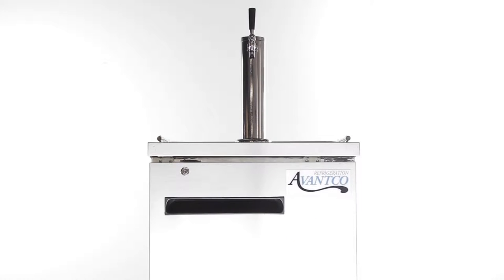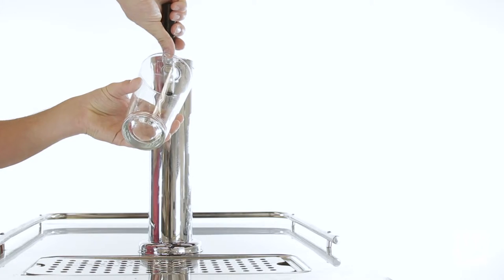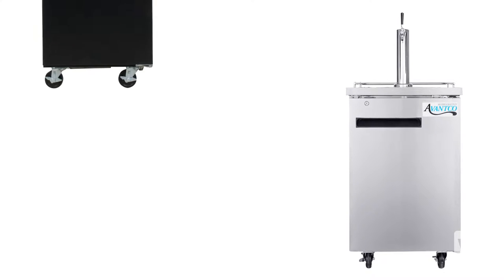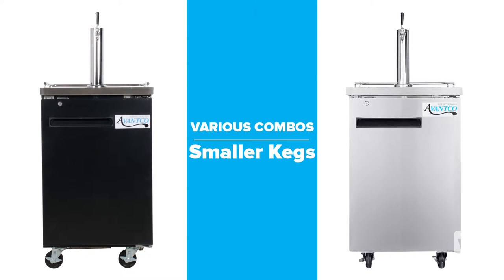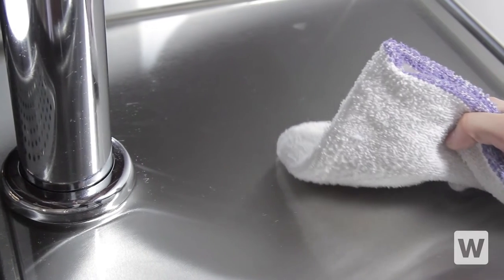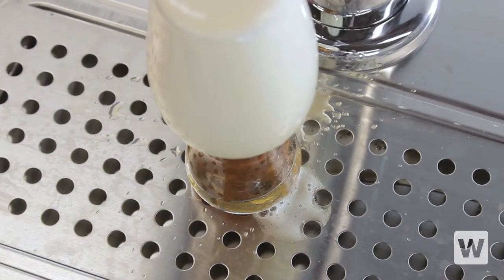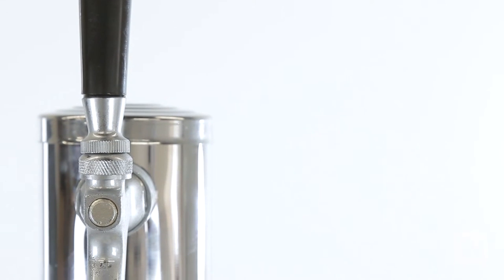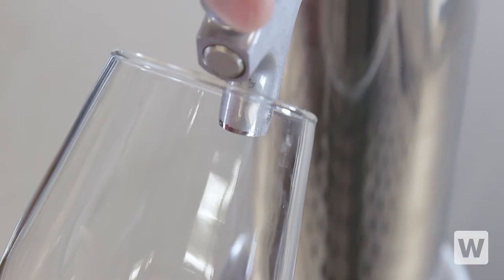Avantco UDD-1 Beer Dispenser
The Avantco UDD-1 beer dispensers are convenient, affordable, and efficient units for holding a single half keg of beer for your club or bar.

Featuring a durable 1 1/2" thick stainless steel top, these beer dispensers also include self-closing doors to save energy and a built-in drip tray to reduce mess.